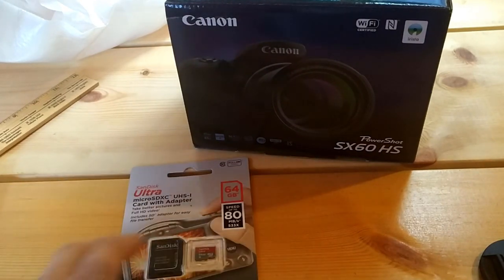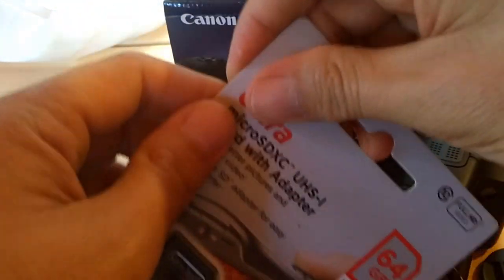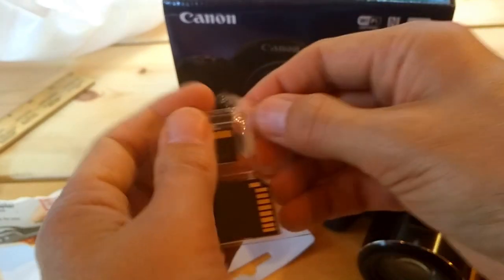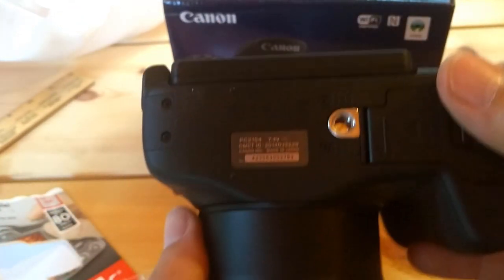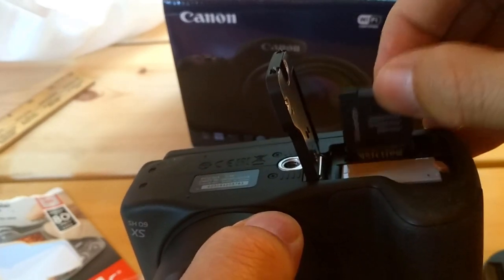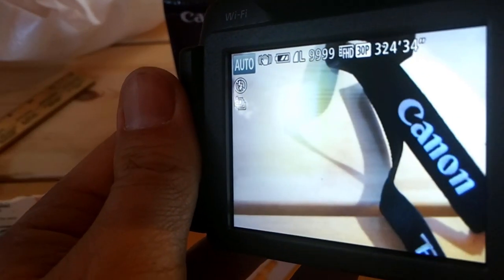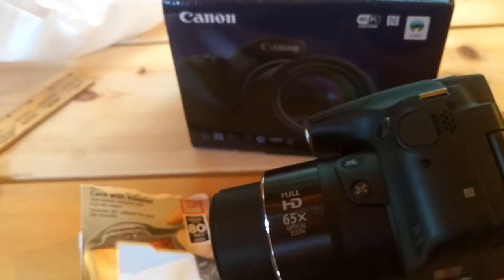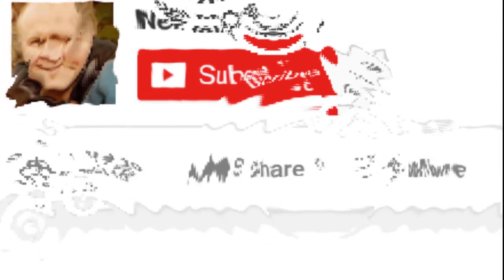Can you use a micro SD card in Canon Powershot SX60 HS camera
Had a really simple question: Can you use a Micro SD card in a DSLR camera (that takes SD cards).
More specific, can you use a Micro SD card in a Canon Powershot SX60 HS camera?
Quick answer is yes.

I was worried the SD adapter might mean that the card didn't run as fast or stopped the Micro SD card from working, so I tried it out with a Sandisk.